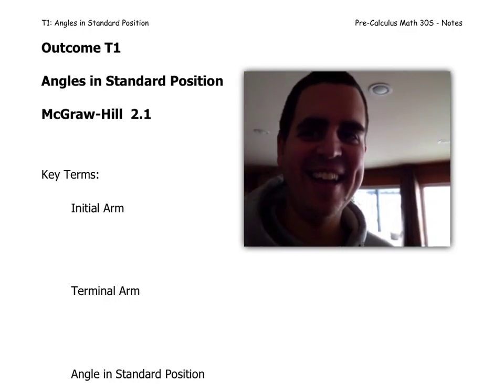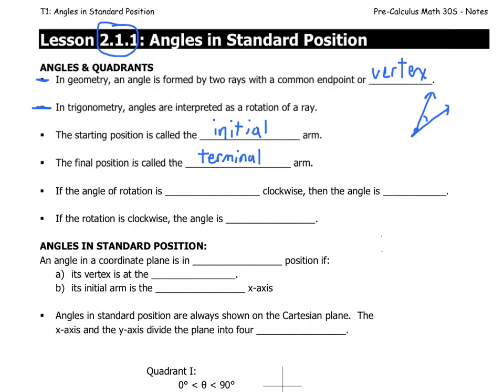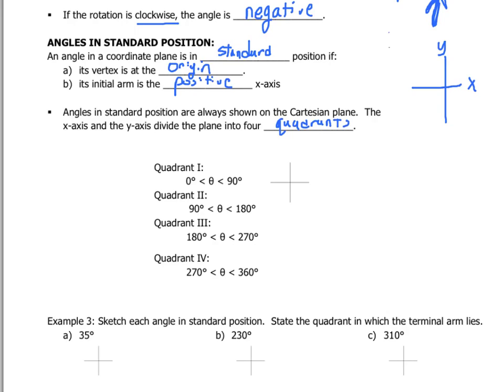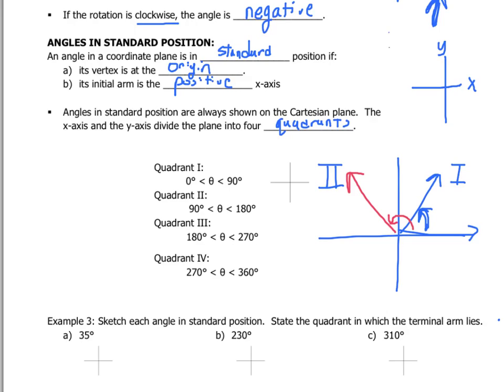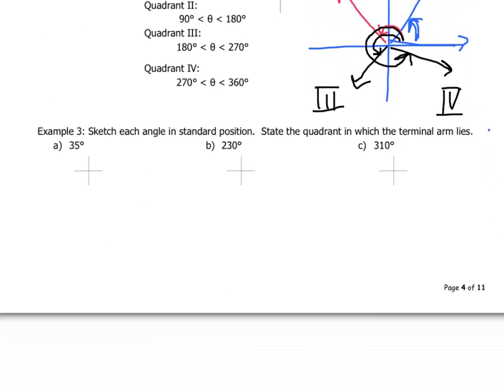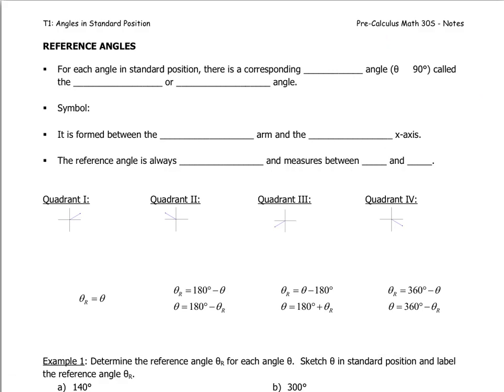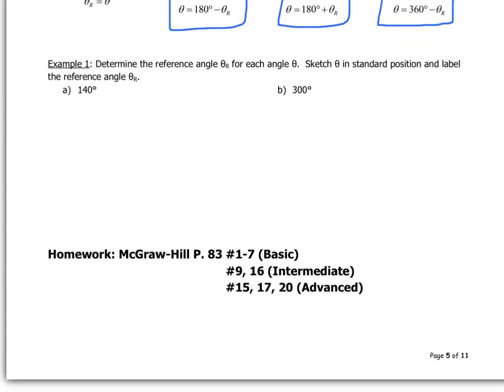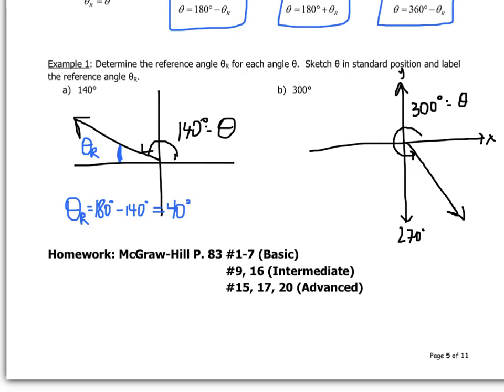T1 2.1.1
pc 40s T1 reference angles 2.1.1